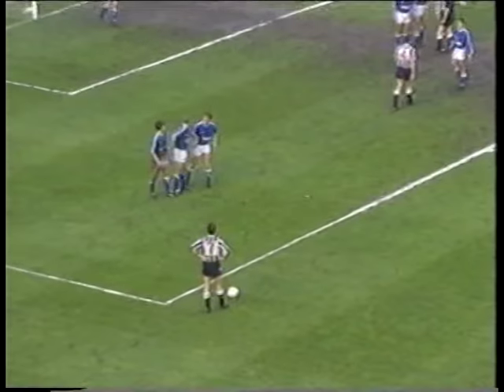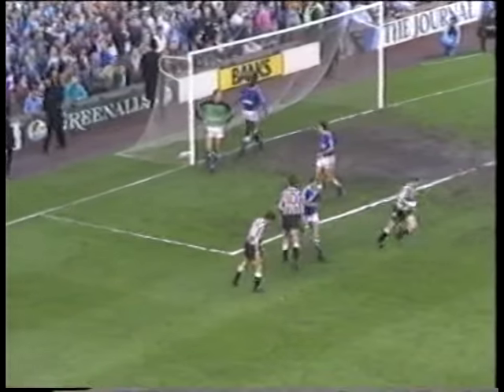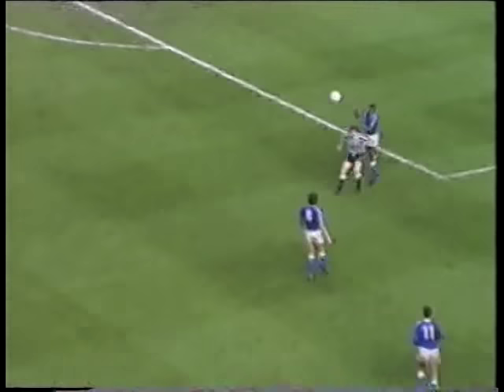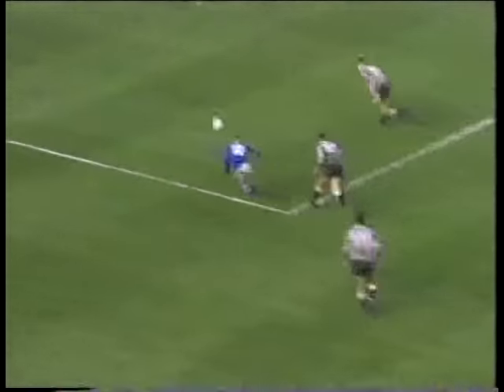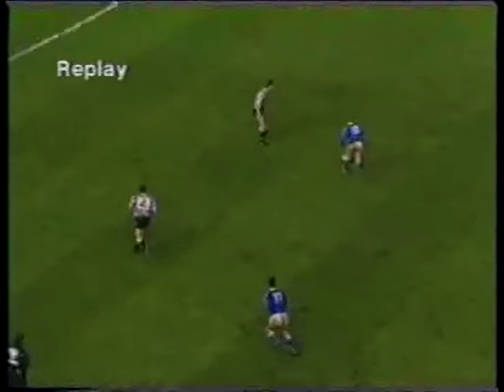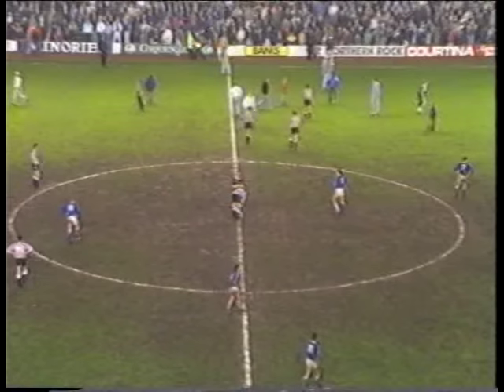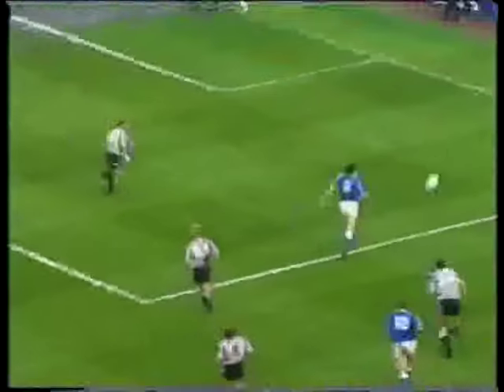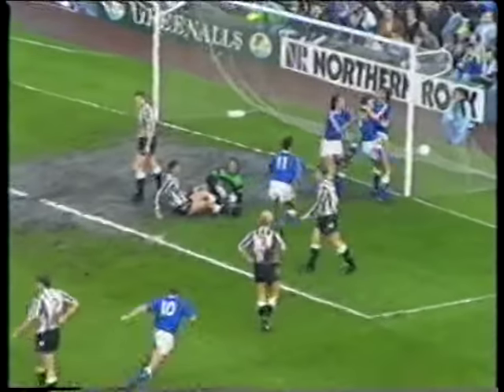1990 Mags 0 v 2 SAFC League Div 2 Play Offs 2nd leg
Those wonderful fans pouring onto the pitch to try to stop the game SGBs. fab night